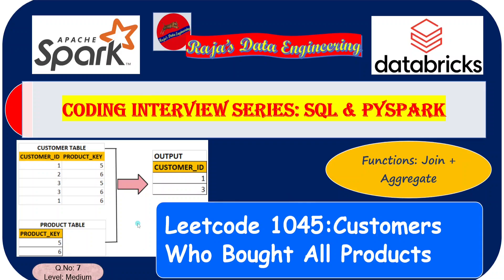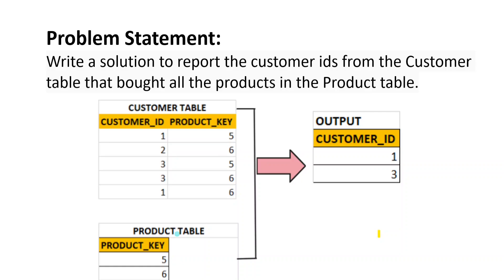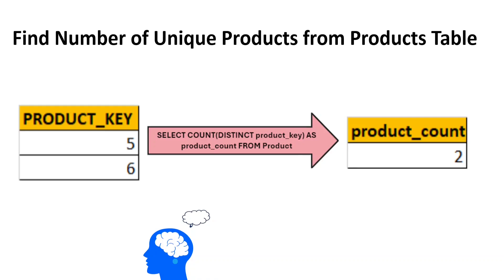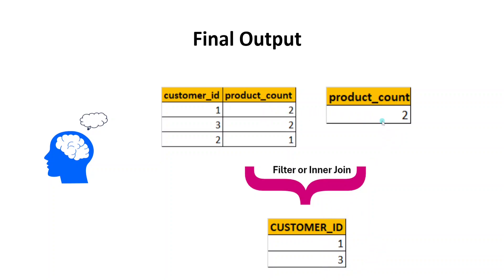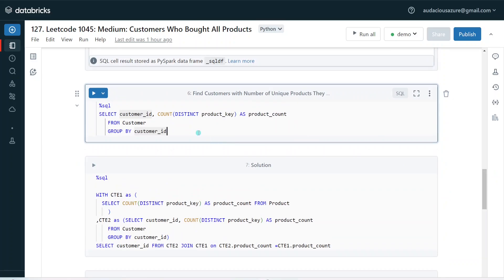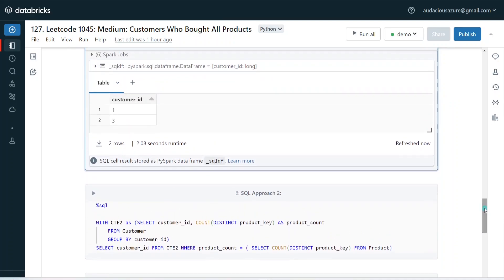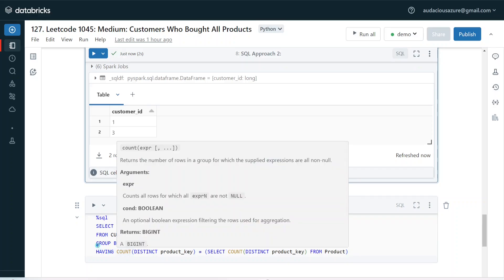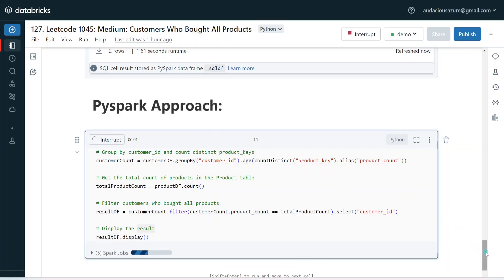127. Databricks | Pyspark| SQL Coding Interview:LeetCode-1045: Customers Who Bought All Products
Azure Databricks Learning: Coding Interview Exercise: Pyspark and Spark SQL

Coding exercises are very common in most Big Data interviews. It is important to develop coding skills before appearing for Spark/Databricks interviews.

In this video, I have explained a coding scenario to find the customers who bought all the products available. This is also one of the common coding exercises asked in MAANG/FAANG/GAMAM companies such as Google, Apple, Microsoft, Amazon, Meta, etc.

Consider the following tables:

Products Table:

|product_key|
|          5|
|          6|

Customers Table:

|customer_id|product_key|
|          1|          5|
|          2|          6|
|          3|          5|
|          3|          6|
|          1|          6|

Output:

| Customer_Id |
|   1    |
|   3    |

In this example, customer 1 and 3 bought all the products (5 and 6), so they are included in the output. Watch the video to understand the approach and solution for this coding problem, which can be very useful in your Big Data interviews."

To get more understanding, watch this video